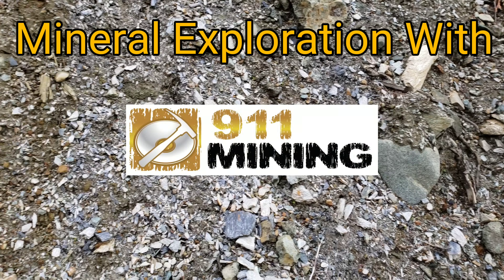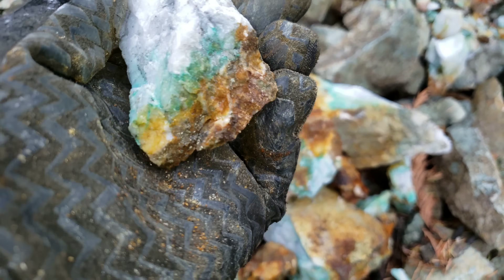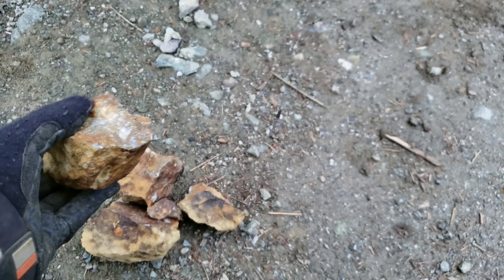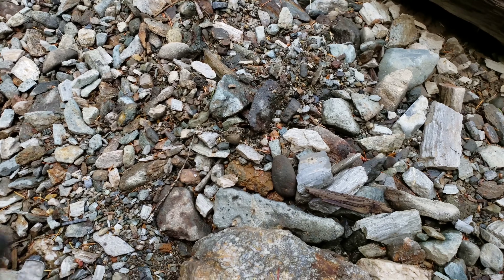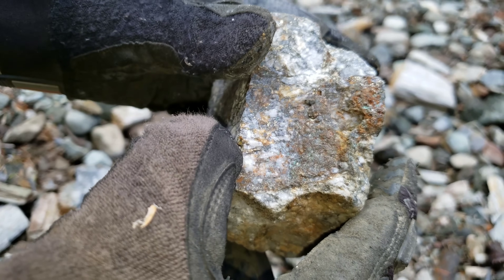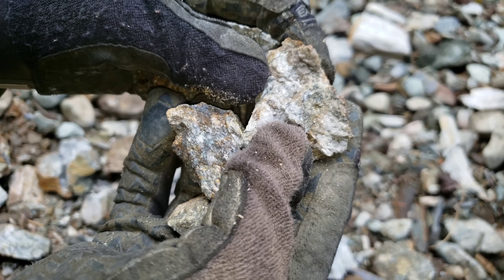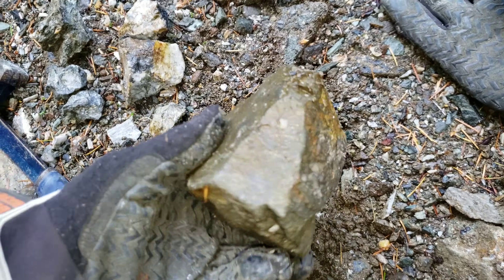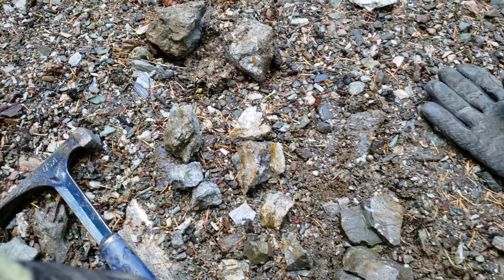Gold & Silver In Mineralized Quartz Rock!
Mineralized quartz  rocks with gold and silver found on a new logging road.

Hope everyone enjoys our videos on gold mining in BC, mineral exploration, geology, mineral deposits and that gold!

911 Mining & Prospecting Co